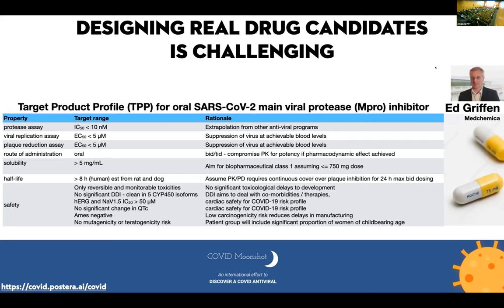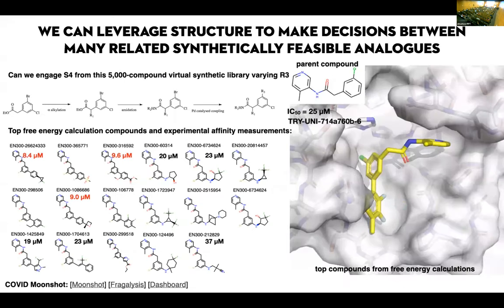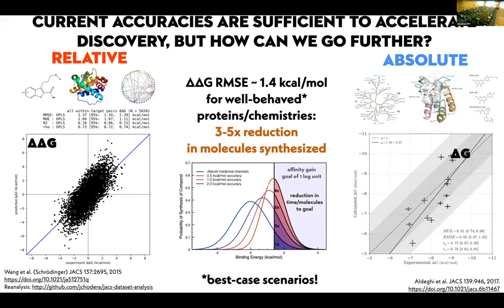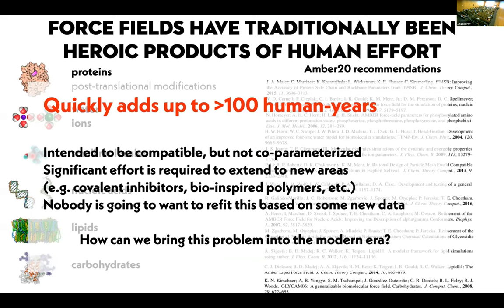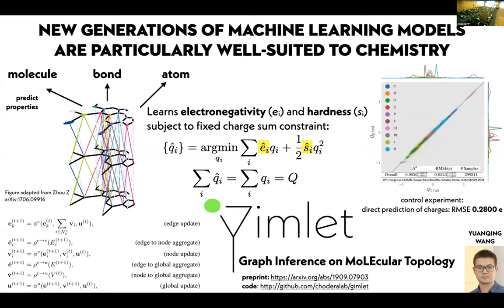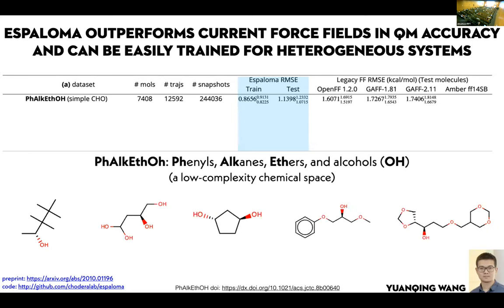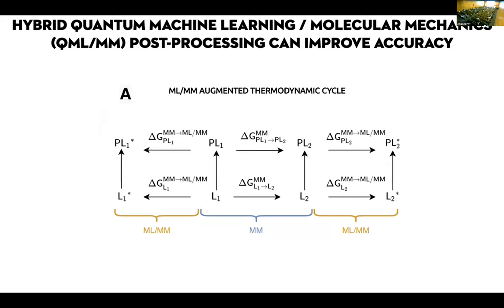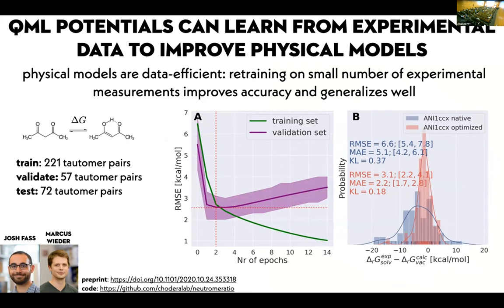Teaching free energy calculations to learn by J. Chodera